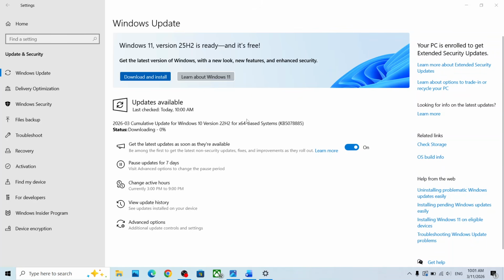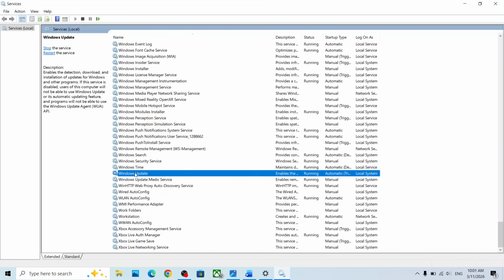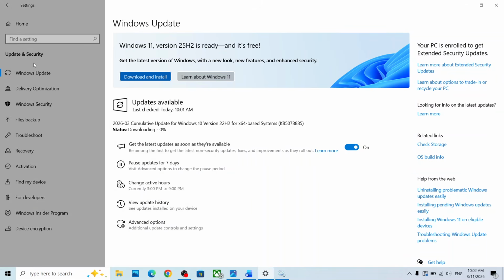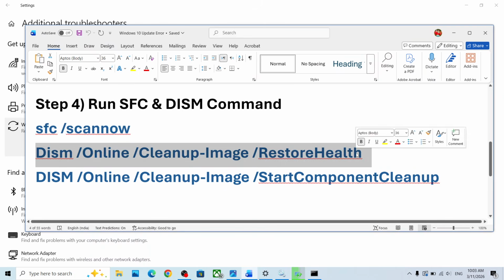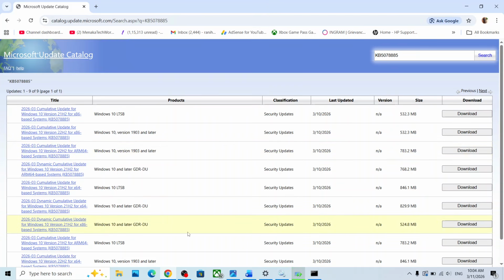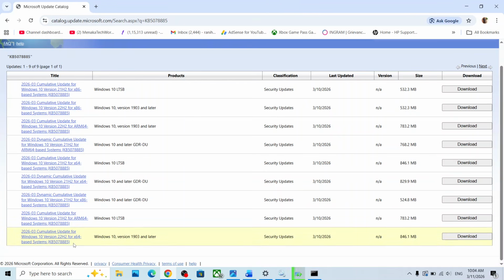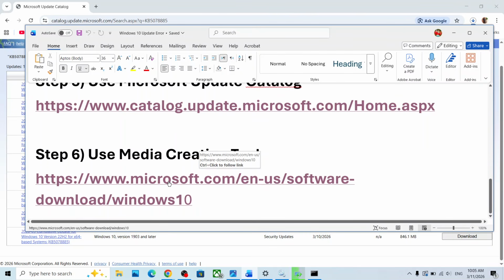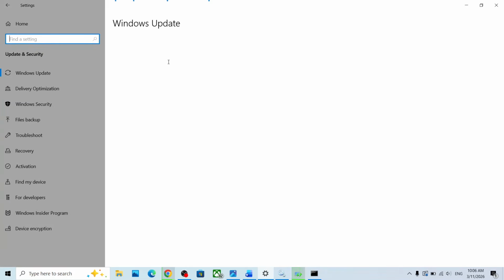Fix 2026-03 Cumulative Update KB5078885 Not Installing In Windows 10 PC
Run SFC & DISM Command
sfc /scannow